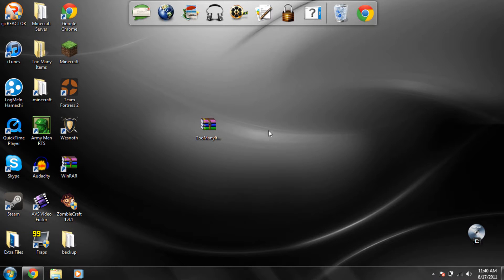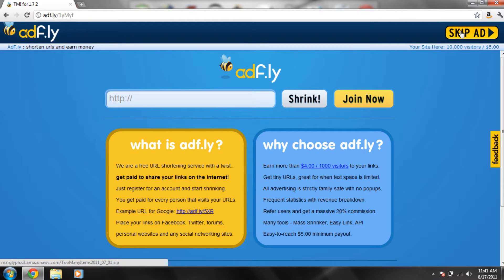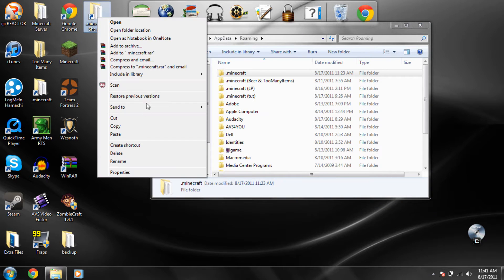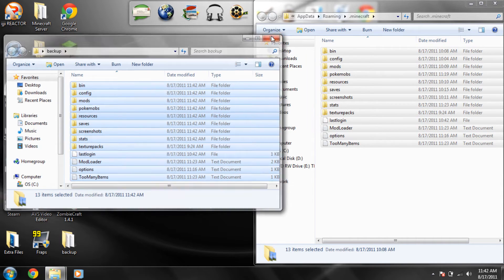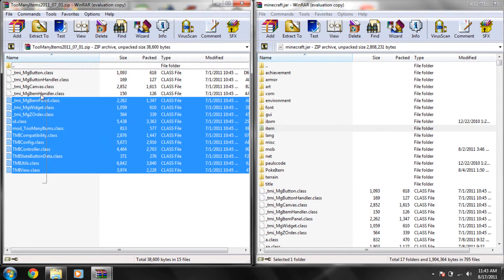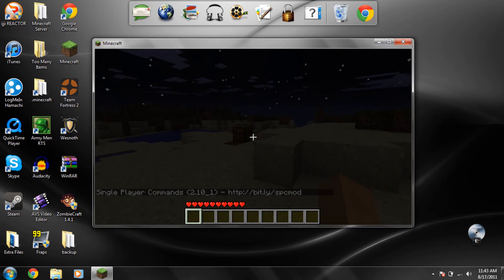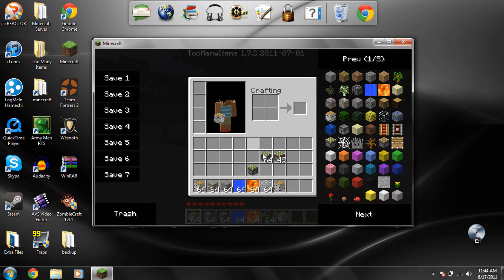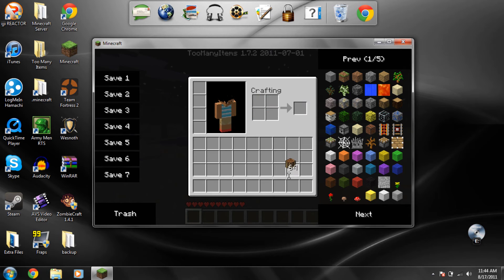How to install TooManyItems [1.7.3 beta]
TooManyItems is a useful inventory editing mod that I would recommend everyone has whether they use it or not because it allows you to confirm mods have been installed, it quickens crafting, and you can just cheat when you get bored. ;)

Score: 9.5/10
I knock it down one half of a point because the inventory thing could be slightly organized better cause sometimes it's hard to find certain items.

Quick Guide
1. Download Too Many Items
2. Back up your .minecraft folder
3. Delete META-INF folder in minecraft.jar
4. Copy all class files from too many items folder into minecraft.jar.
5. Play!